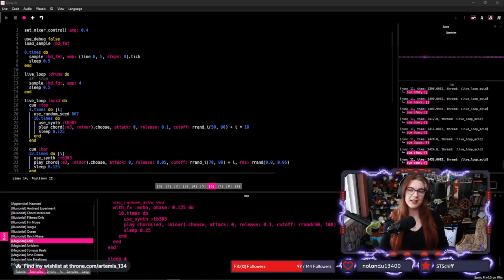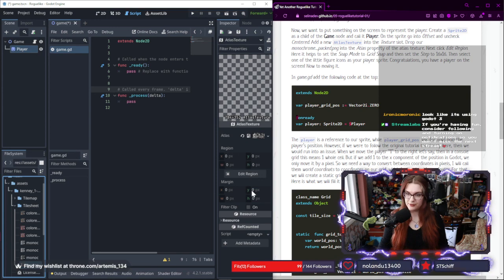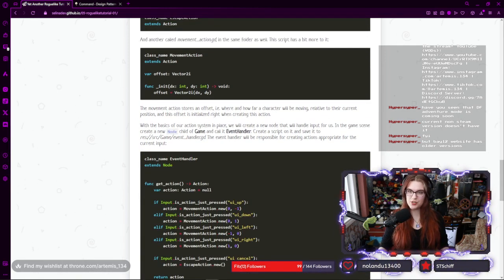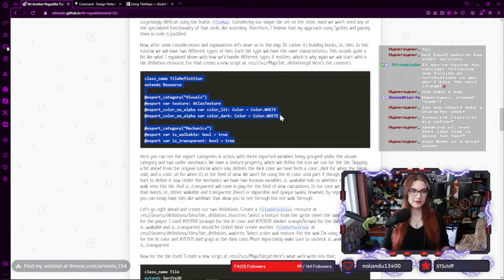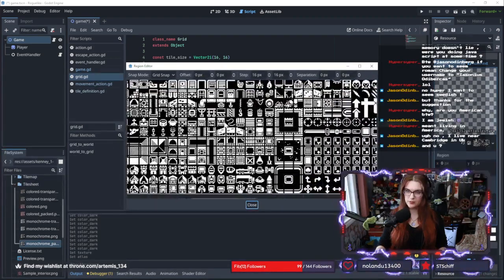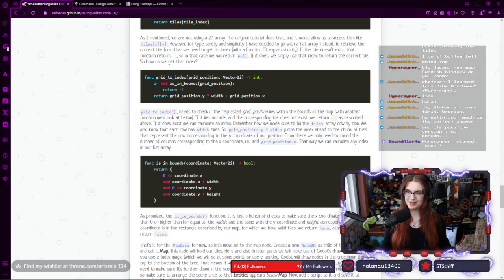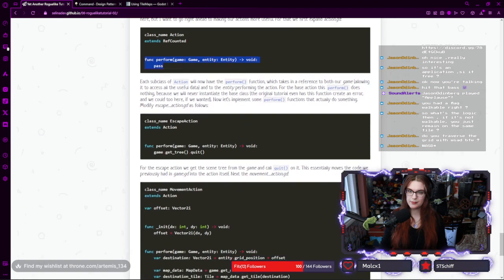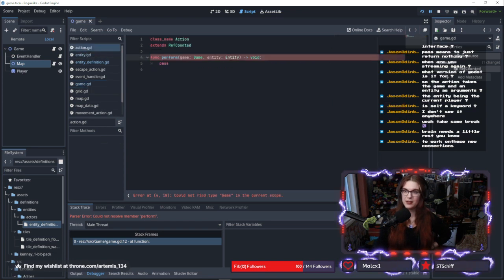My Godot Game Dev Journey - Roguelike Part 1 | VOD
Project number 2 of my game dev journey: making a roguelike!